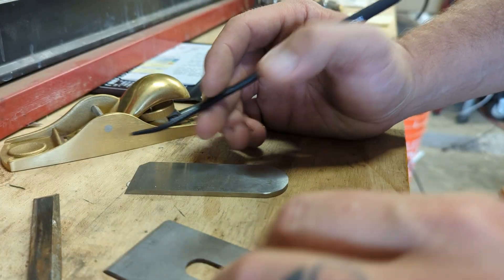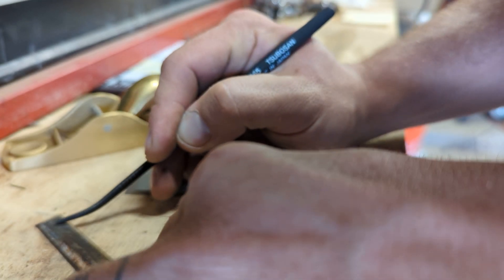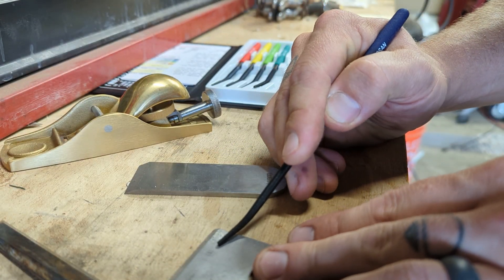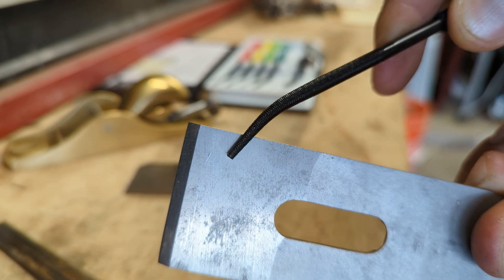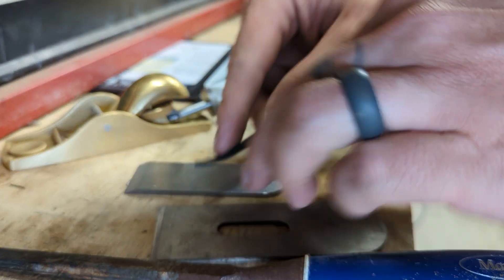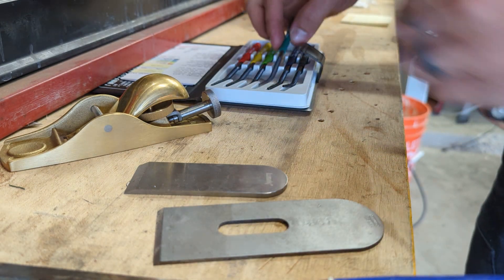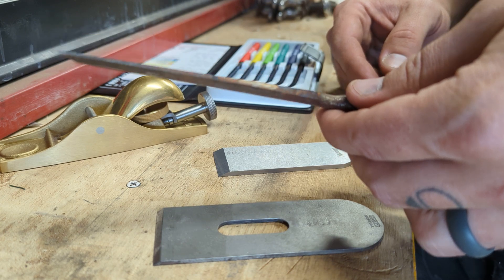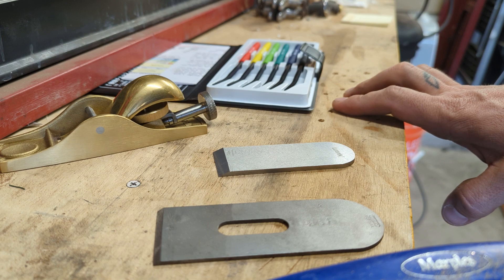Luban block plane iron hardness test!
Does the Luban block plane come with as hard of cutting iron as it's American or British counterparts? Today we test the hardness of the cutting iron compared to a Stanley and Marple iron.

Ordered from Ruby's store on AliExpress